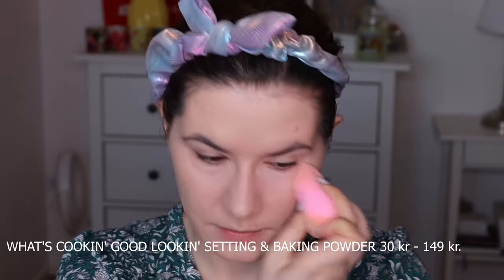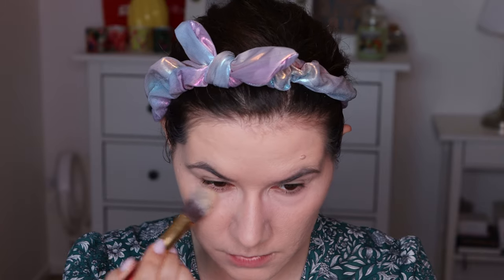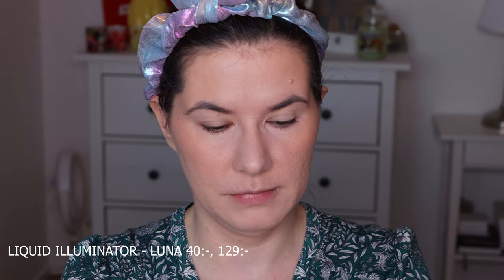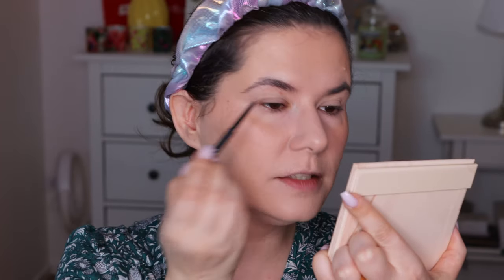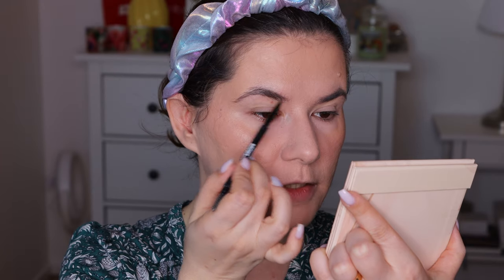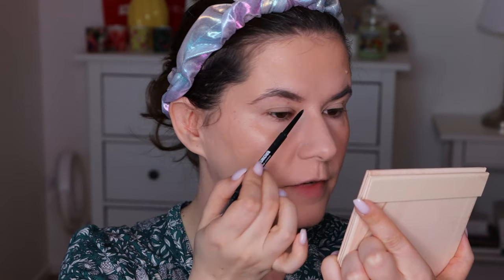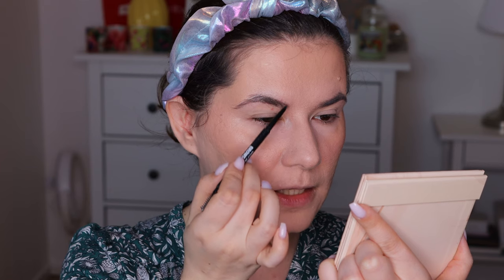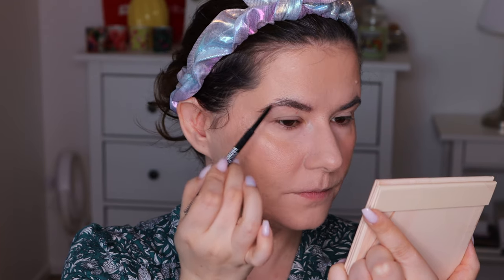New from Makeup Mekka Full face of cream products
All prices in this video are from April 25th 2021. The prices can change, for more information about the products or prices check out the Makeup Mekka website.

All pictures in thumbnail are from makeupmekka.se website.

Svenska/Swedish